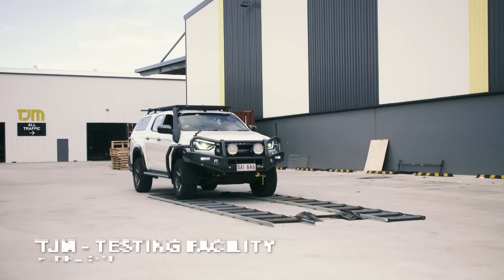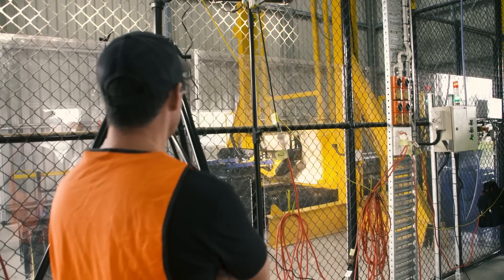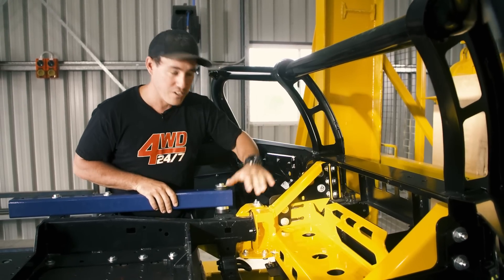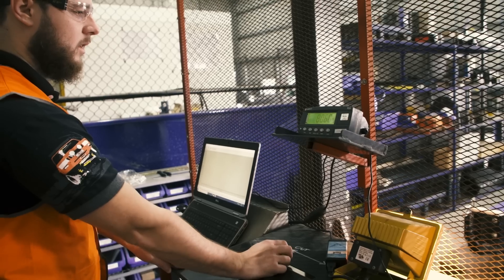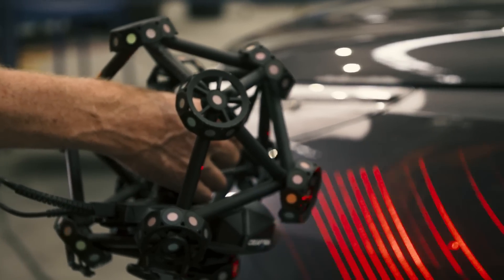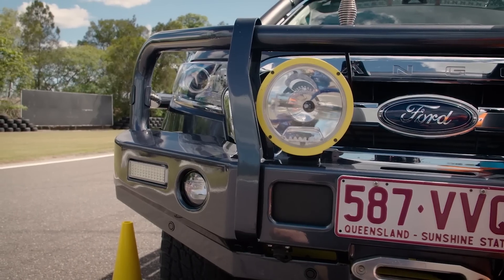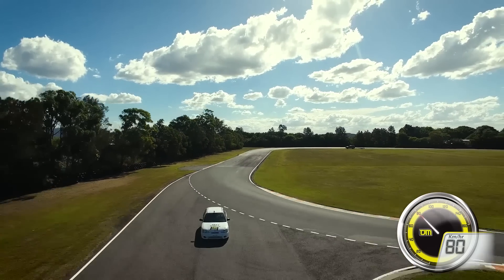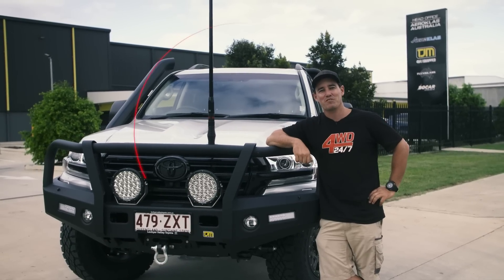BULLBAR CRASH TEST – How strong are they? PLUS How a bullbar is made!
See how bull bars are made, tested and strengthened! Shauno's gone down to the TJM factory in Brisbane and has seen the whole process from start to finish. You won't believe how much engineering and testing goes into making a steel bull bar compatible with airbags and modern sensors like lane assistance, emergency braking and parking distance control.

See the difference between a bull bar vs no bull bar in a kangaroo crash test, and exactly how strong a well made bull bar with RATED recovery points is.

TJM make a huge range of accessories for most modern 4WDs, look at the range